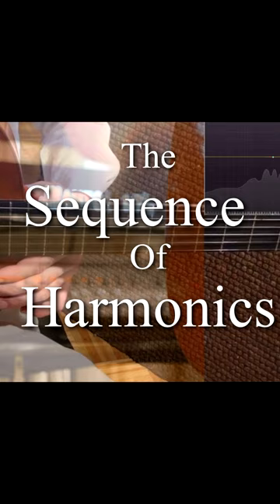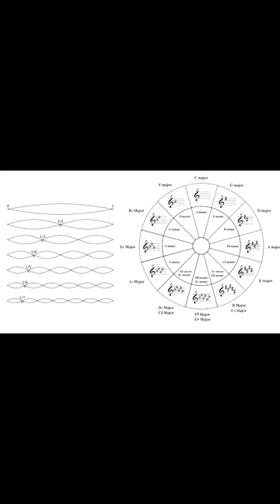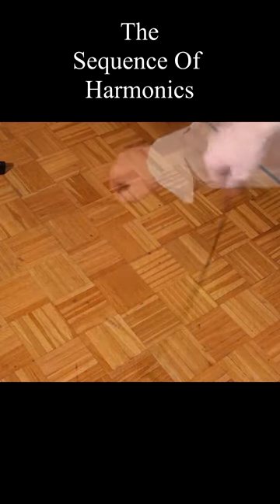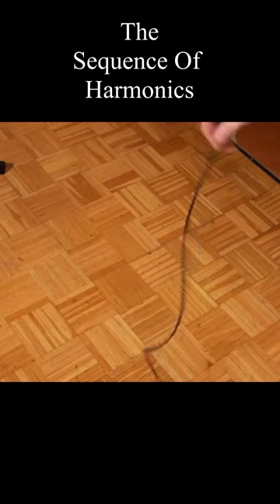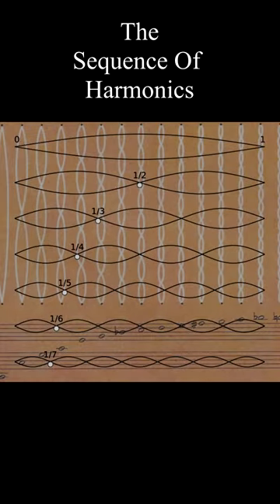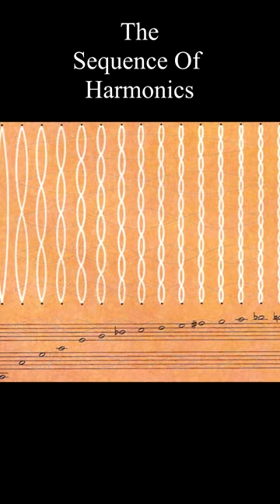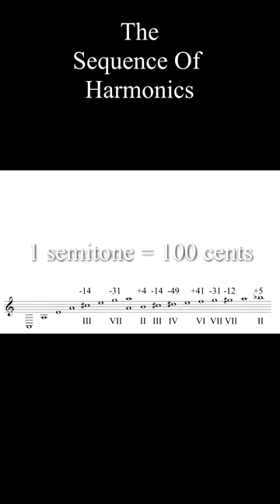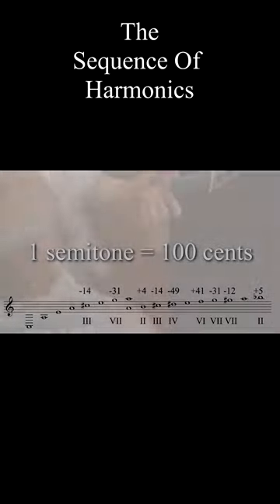Flamenco Guitar Lessons Online School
Flamenco Guitar Lessons Online School reveals secrets, tips, and tricks for mastering the Art of Flamenco guitar, through the set of very comprehensive video tutorials about Harmony, Techniques, Classical Guitar, Flamenco Styles, and Nails. Also, there is a special software feature, called The Flamenco Multi-Track Loop Player, which enables you to effectively learn Flamenco Rhythm (Compás) and start feeling it like the Gypsies (without counting). You can also play along with the highest quality Flamenco Percussion Samples of Cajón, Palmas, and all other most used percussion instruments in Flamenco...
Also, considering the fact that almost all "guitarristas" have serious issues with their nails, there is a full chapter of video tutorials that will teach you how to properly form and maintain your nails - in order to achieve that rich tone and properly play the true Spanish Guitar technique. This is probably the most comprehensive and methodical learning tool for mastering the Art of Flamenco Guitar, starting from the complete newbie level up to the Master Class...
Flamenco Guitar Lessons Online School introduces a method that will enable you to play Flamenco in a short period of time.
All the video tutorials are in Full HD resolution. Besides the accompanying PDF Book, the most crucial aspect of the website is the Flamenco Multi-Track Loop Player software with its Flamenco Percussion Samples Database. It will help you get the clearest picture of the compás. But you can also use any of the samples from the Sample Sets Library to practice with the highest quality and “organic” samples of cajón, palmas, shaker, djembe, congas, bongos, maracas, or any arrangement you yourself can create and mix in... All samples are coming from real flamenco music. Most of the flamenco samples were initially published in well-known songs, and/or produced in different HI Q studios in Spain during the last 3 decades. After that, the samples were edited and then post-produced. In every player, every beat in every group of beats is marked, so you can easily see exactly where is which hitpoint - on each beat - within each measure. Because of the visual insight into the relationship between the playing cursor and hitpoints - you will very rapidly develop an inner feeling for the flamenco rhythm - COMPÁS...